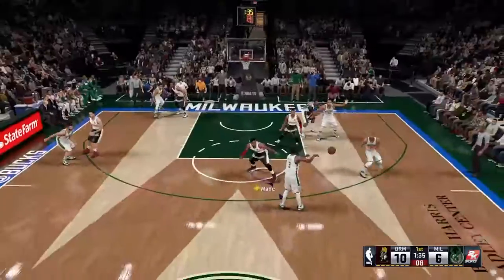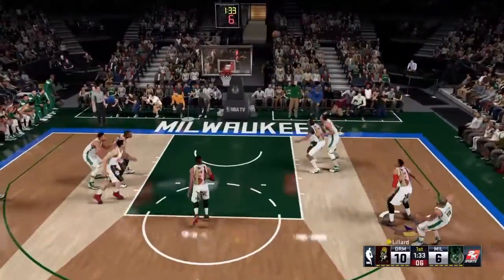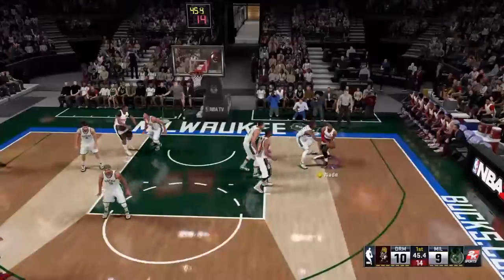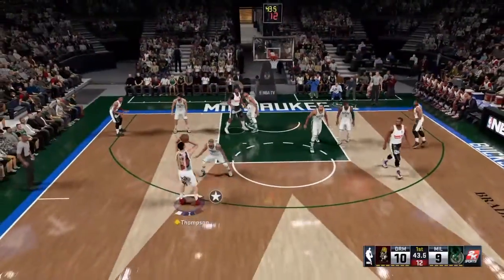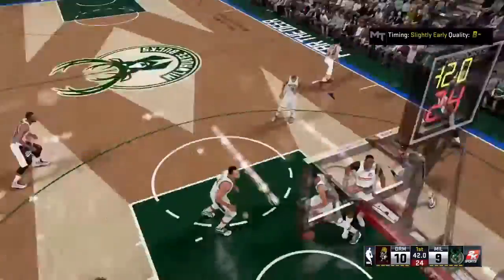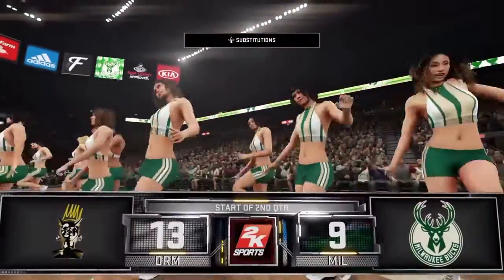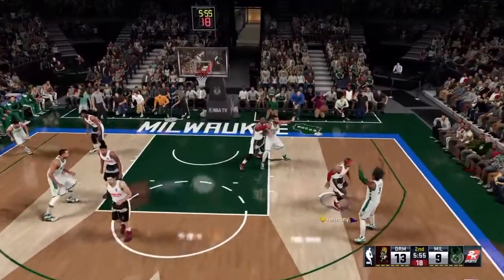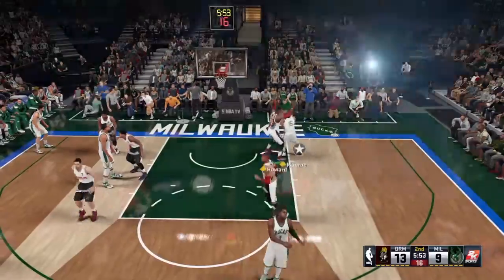OFF THE BACKBOARD ALLEY-OOP BY KLAY THOMPSON! NBA 2k16 MyTeam Gameplay #5